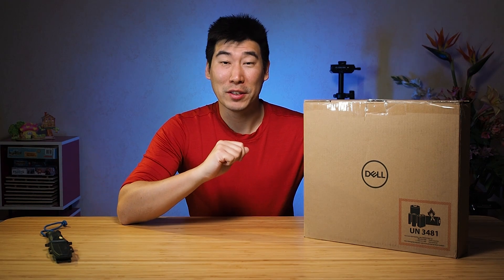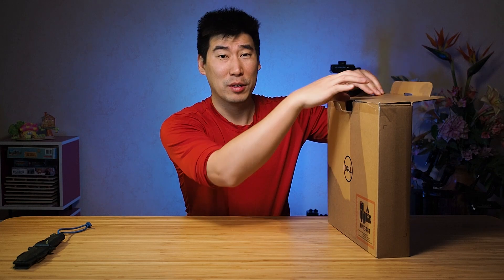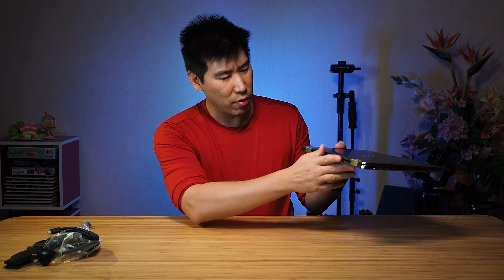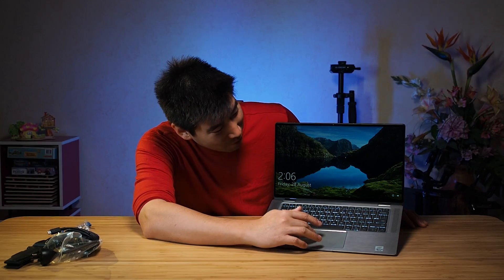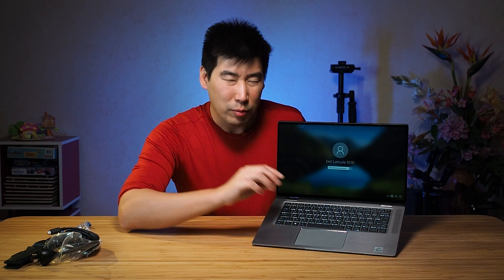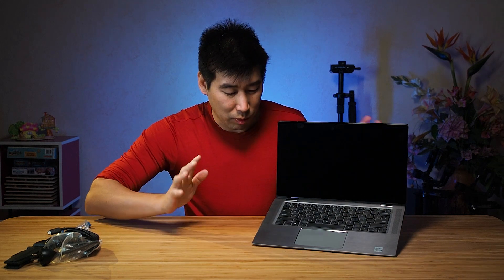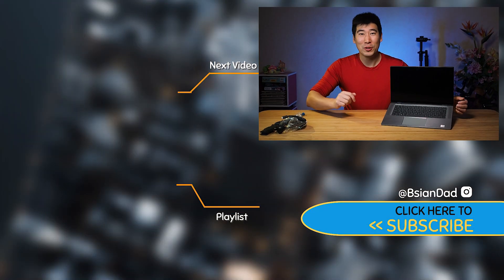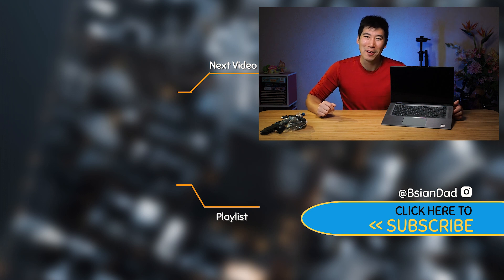Dell Latitude 9510 2-in-1 (2020) Unboxing and First Impression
First look into the new ultra-premium Dell Latitude 9510 2 in 1, a 15-inch
a lightweight, premium-class 2-in-1 convertible . Highly AI-powered featured business laptop.